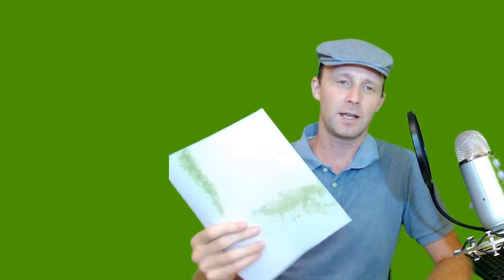Living as Foreigner with Patience Tested Daily | Podcast Weekly